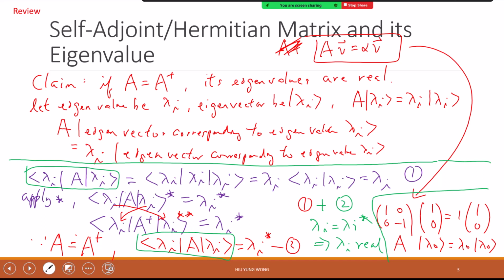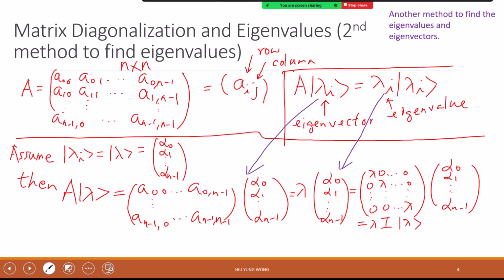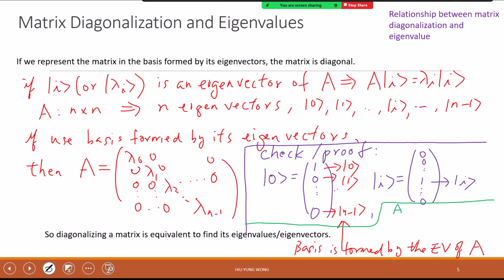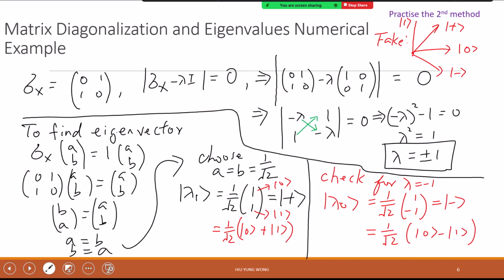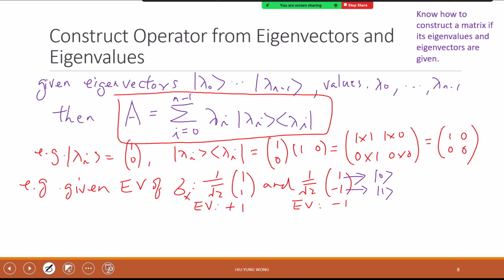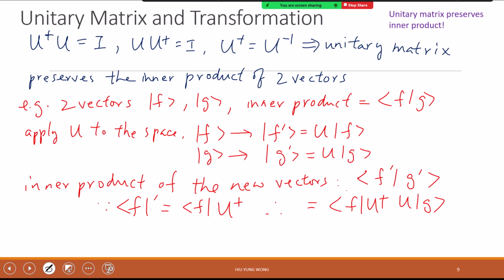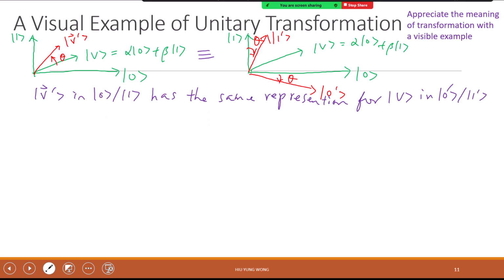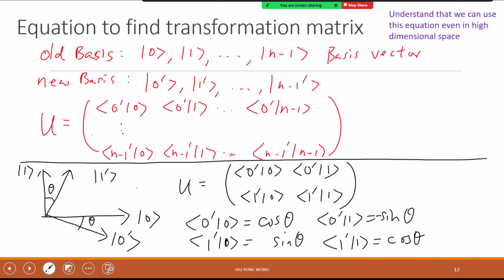2023 Lecture 7: Eigenvectors and Unitary Transformation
Finding eigenvalues and eigenvectors using determinant method; Represent operator in different basis; Unitary Transformation and examples